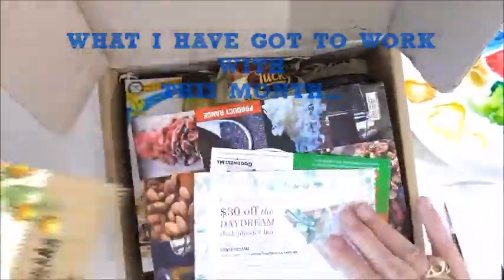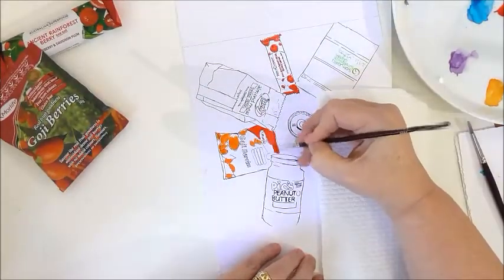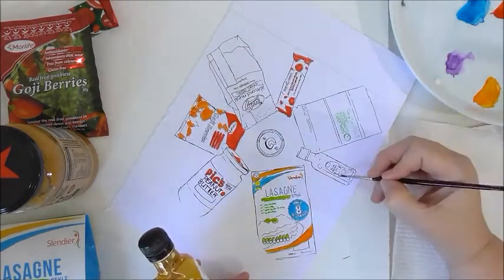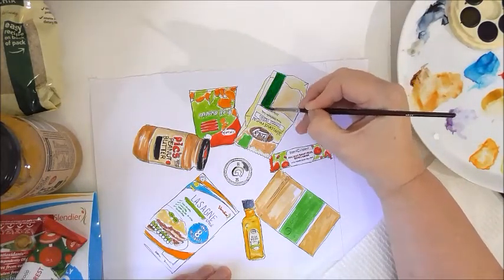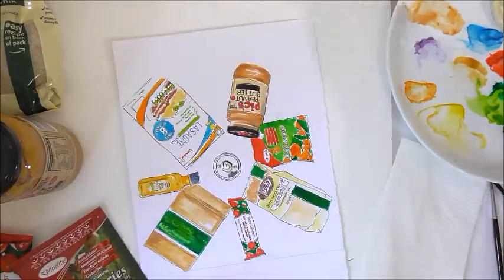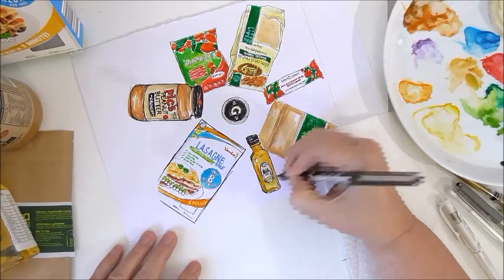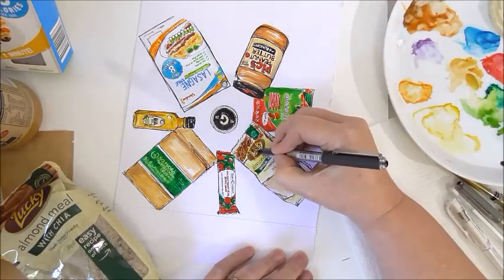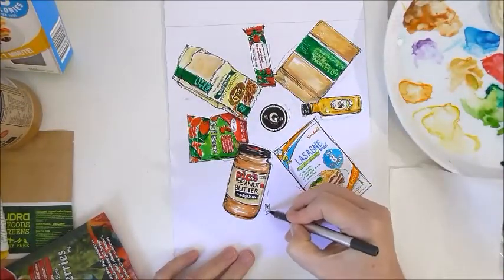Illustration Demo with narration... Painting my GoodnessMe Box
This is a demonstration of one of my illustrations... I used watercolour and ink... enjoy